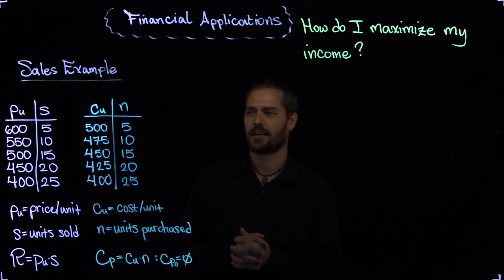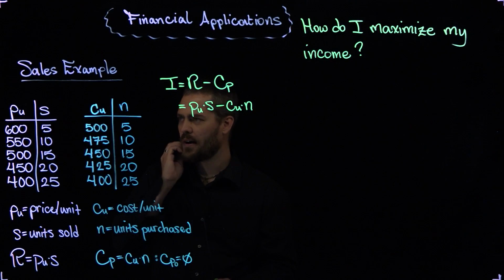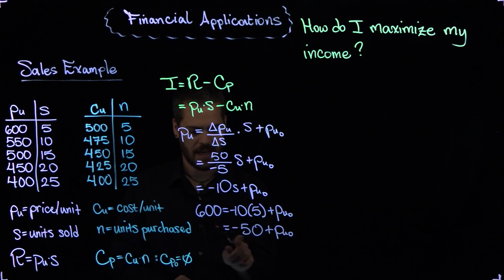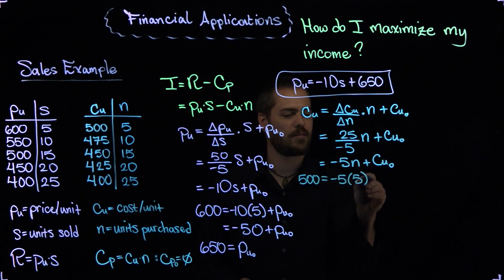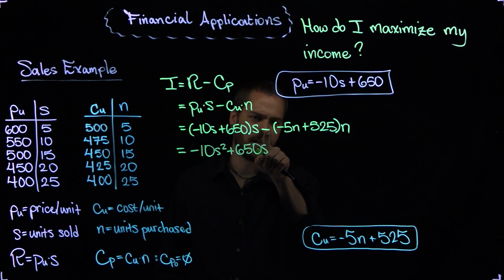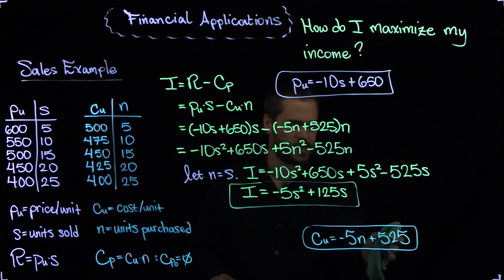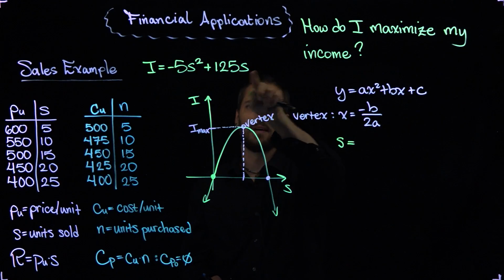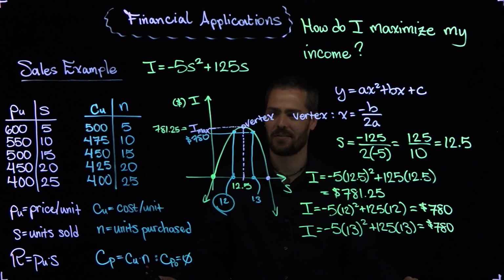Financial Applications - Sales Income with Algebra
David Valdés uses linear and quadratic equations in the context of a sales income example.